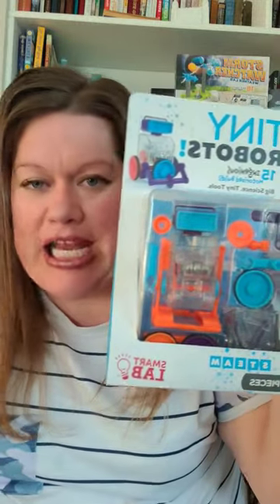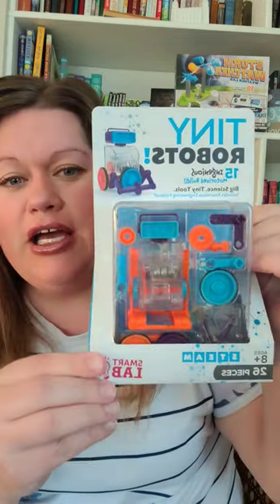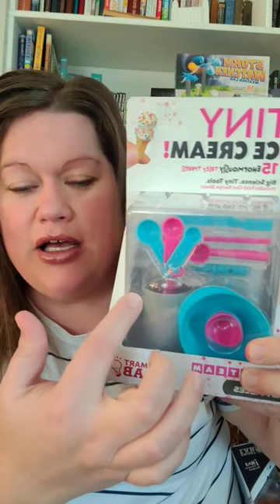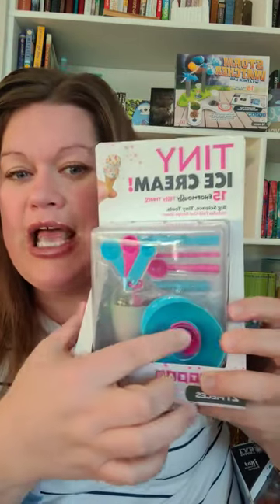These TINY STEAM kits can't get more adorable and FUN!